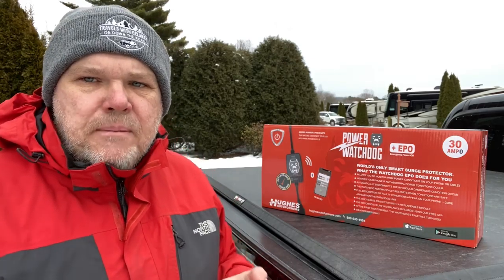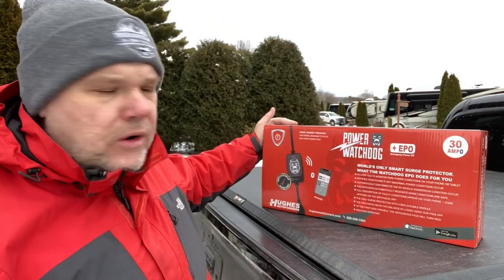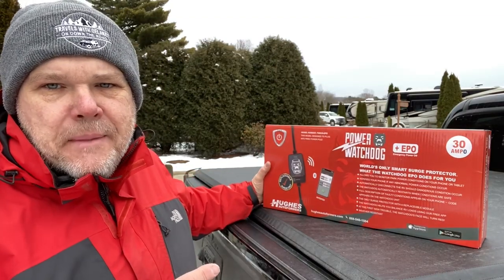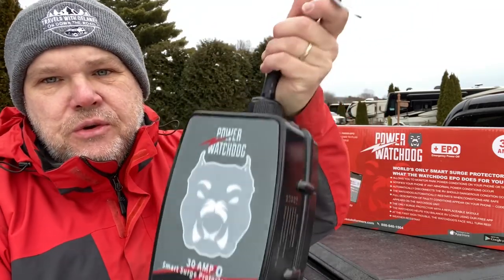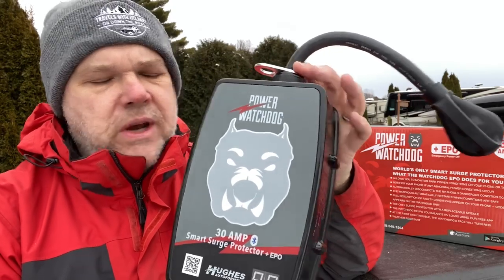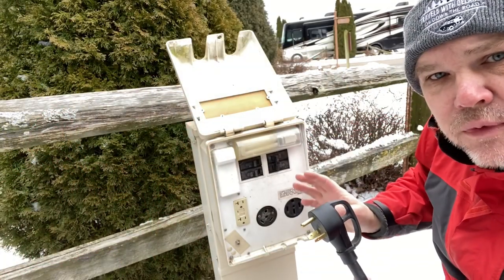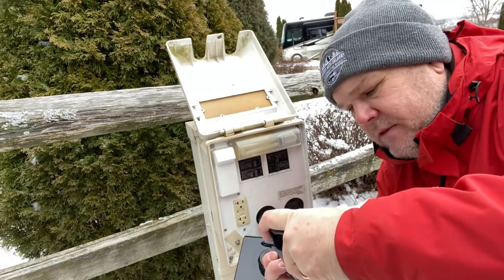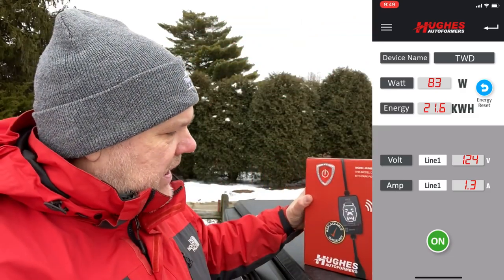Protect YOUR RV! Hughes Autoformers Watchdog Surge Protector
Got Protection from power surges and low or high voltage?  In this video, we will show you how we are now protecting the electrical systems in our RV.  After completing our upgrade to lithium batteries, we wanted to make sure we were protecting the electrical systems in our Nucamp T@B 400 RV.  We reached out to our friends at Princess Craft RV in Round Rock, Texas and they suggested we purchase the Hughes Autoformers Watchdog Surge Protector with EPO.  We will show you how it works in this short video.

30 Amp Watchdog
50 Amp Watchdog